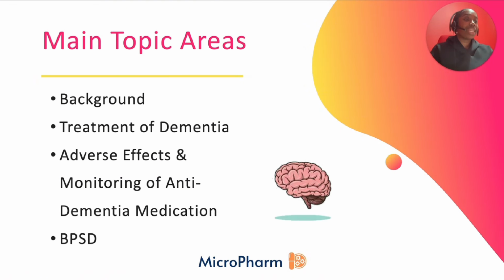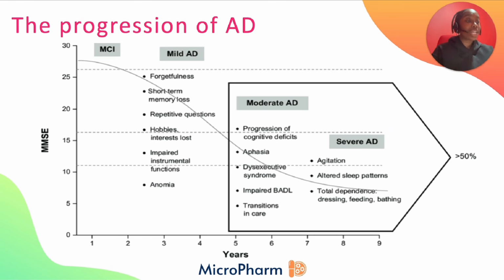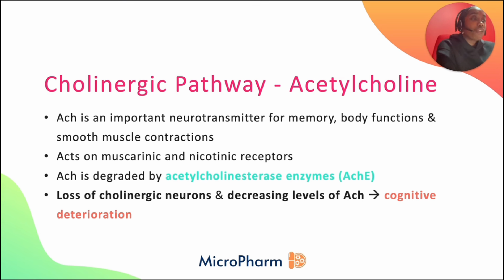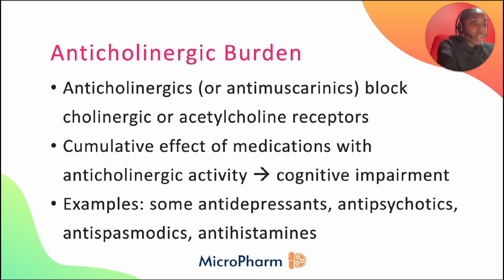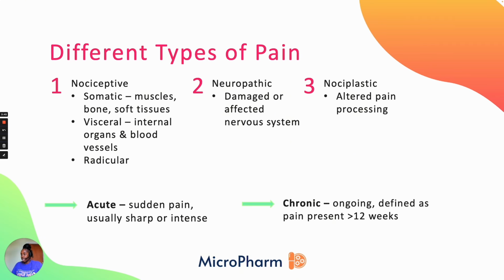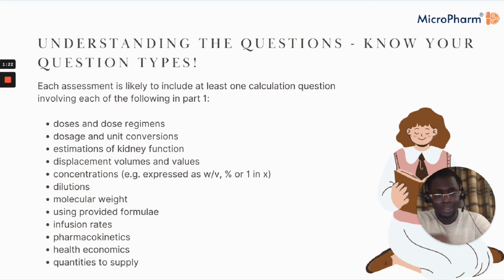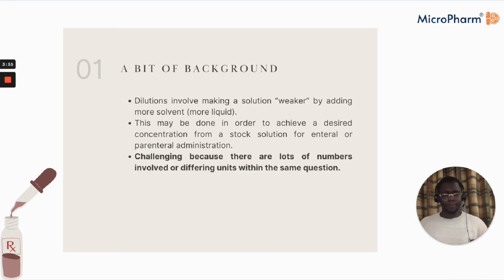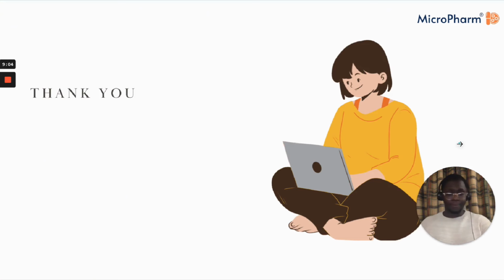Prepare for the GPhC Registration Assessment in 70 Days | Day 7